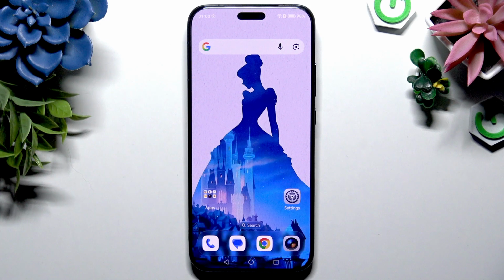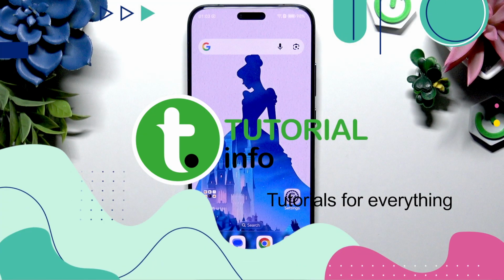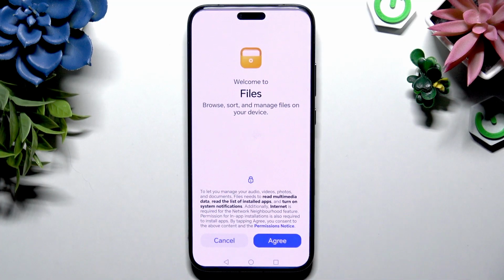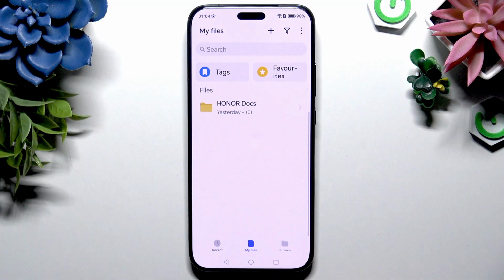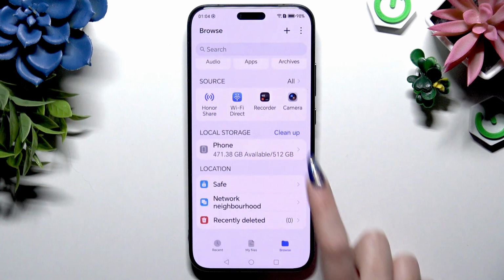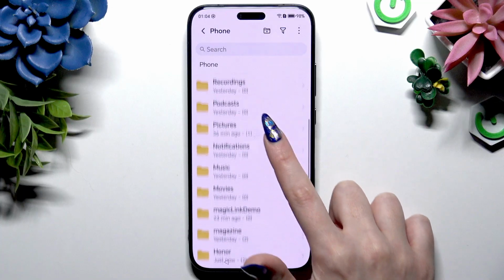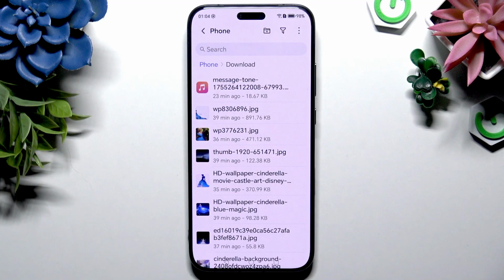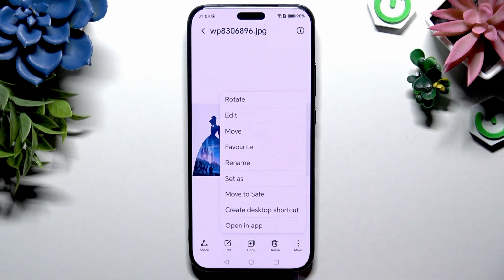How to Find Downloaded Files on HONOR Magic8 Pro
In this short video I show where to locate all downloaded files on your HONOR Magic8 Pro. You will learn how to open the built-in Files app, accept the initial prompt, use the Browse view, go to Local storage → Phone and open the Downloads folder to view, open and manage photos, documents, APKs and other downloaded items quickly and easily. This walkthrough helps you find and organize your downloads without installing any extra apps.

How to open the Downloads folder in Files app on HONOR Magic8 Pro?
Where are downloaded files saved on HONOR Magic8 Pro?

0:00 Intro – What we’ll find on HONOR Magic8 Pro
0:05 Open the Files app
0:18 Tap Agree (first time) and select Browse
0:29 Go to Local storage → Phone
0:39 Open the Downloads folder
0:51 Open a file or tap three dots to manage it
1:01 Thanks & outro